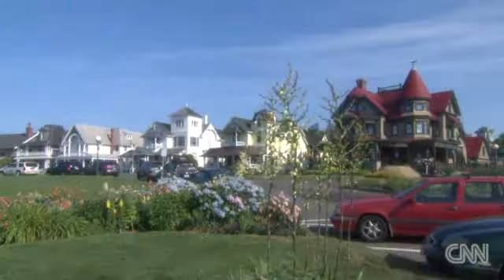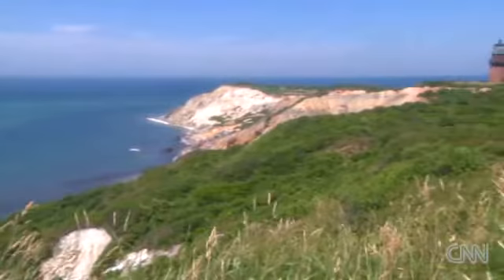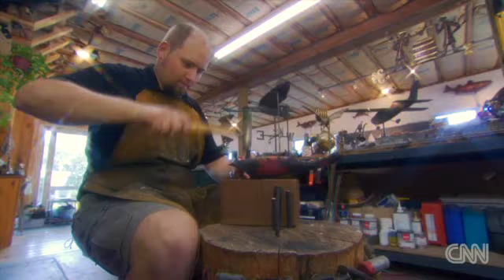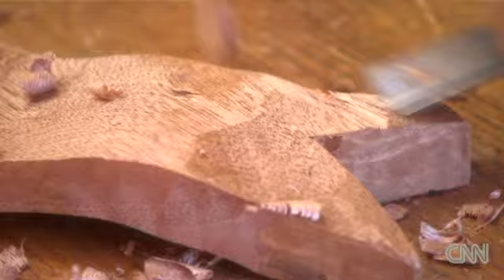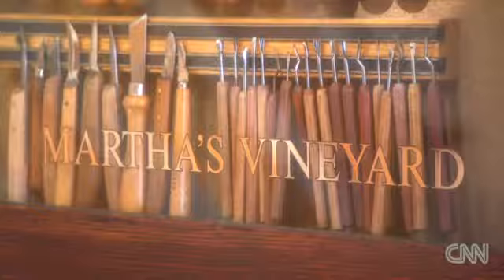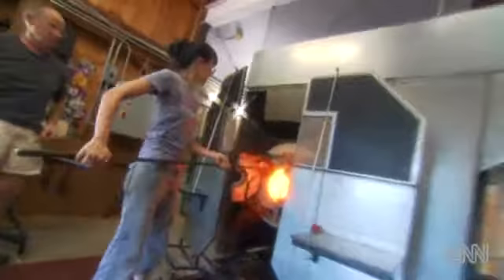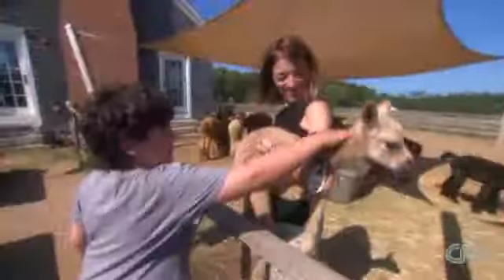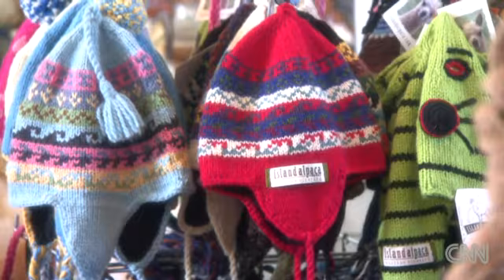The Art of Martha's Vineyard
Jim Morelli discovers the artsy side of Martha's Vineyard with a tour of local artists.